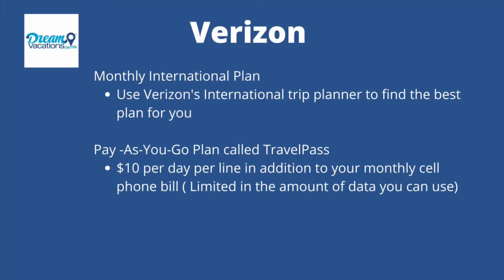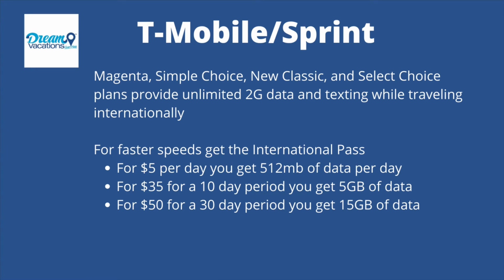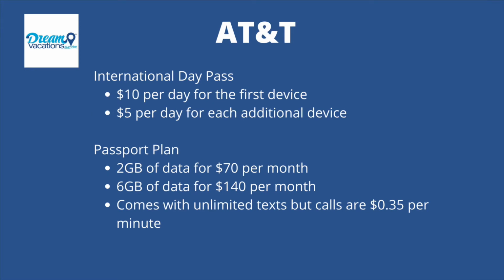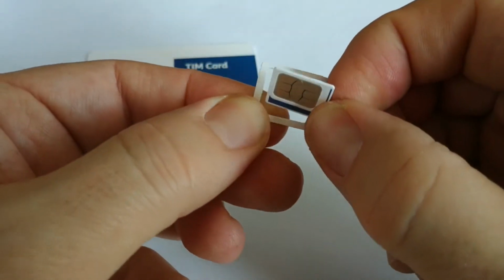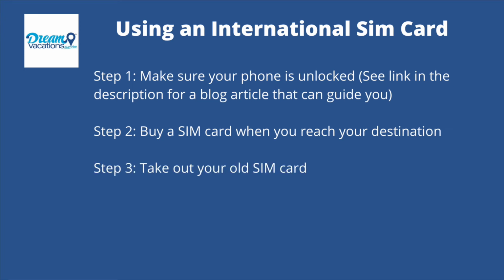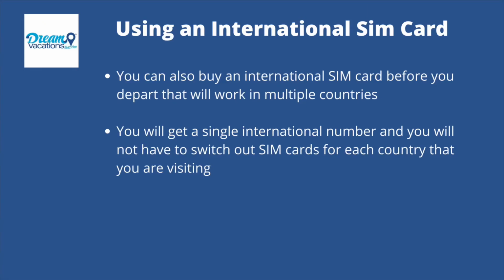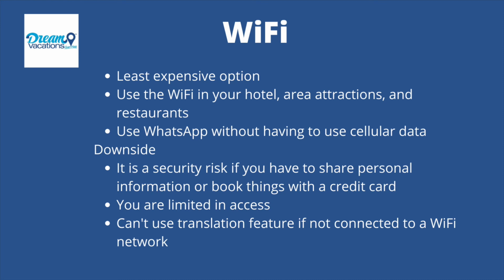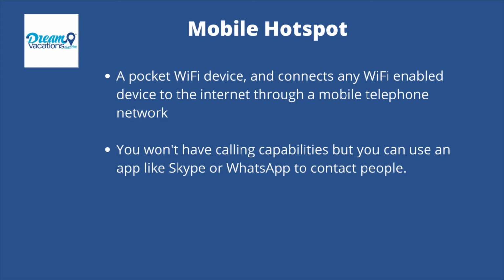How to use your Smartphone Overseas: Your Full List of Options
Do you know the best options when it comes to using your smartphone overseas? In this video I share with you a full list of options that you can you can use from the free options to the most expensive and convenient options.

My goal for this channel is to provide you up to date travel resources and information to help you plan your next vacation.

Looking for some things to do while on vacation? (FYI, I do receive a small commission if you choose to book through this link that I use to help support the channel)

Looking for a private Villa to rent. Feel free to search for yourself on my

Question of the day: What options have you tried when traveling overseas?